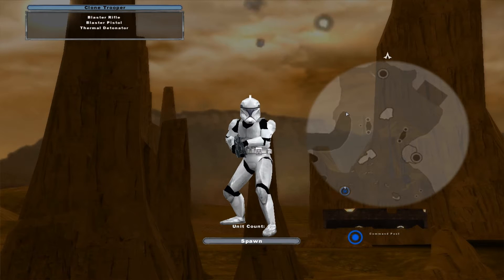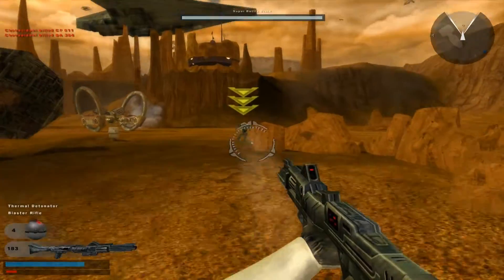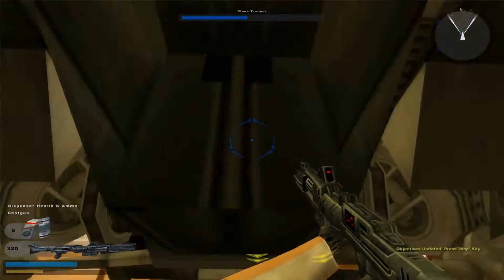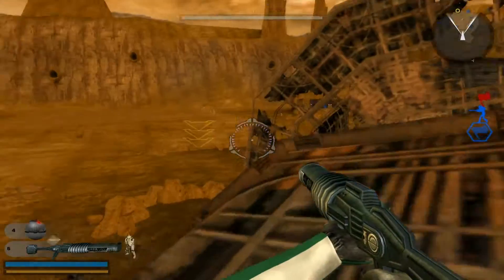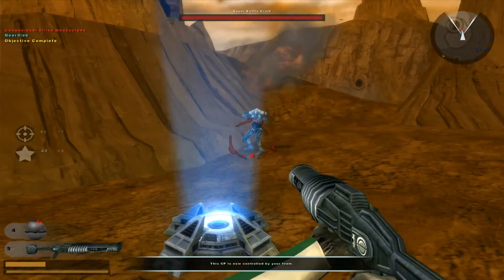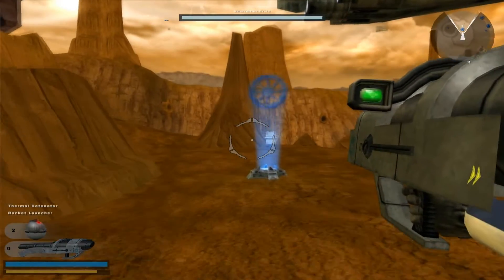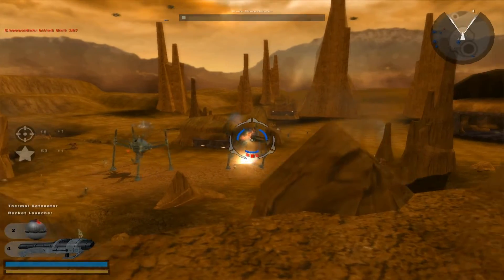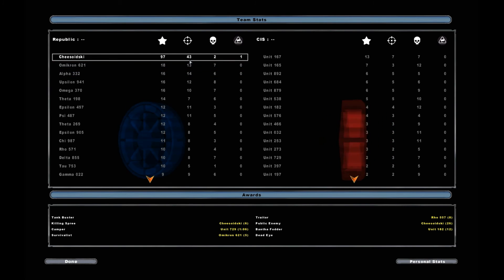Let's Play Star Wars BattleFront 2: Part *Pilot*: Tutorial Mission - HD PC Commentary - Cheesoidski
A Pilot for me "Let's Play Star Wars BettleFront 2" serise that I plan on starting on YouTube with HD PC gameply.

Description
This is the a Pilot for a let's play of Star Wars Battlefront 2. I am playing Star Wars Battlefront 2 on PC on max graphic settings in HD. Even thought Star Wars Battlefront 2 is an older game it still look good on PC and I have started this series because I am looking forward to Star Wars Battlefront 3 like all other fans of the Star Wars Battlefront game are probably doing as well.

Tags - Sorry about this but everyone is doing it so now I have to really to have any chance of views :(

Let's Play Star Wars BattleFront 2

let's play star wars battlefront 2 part 1

Let's Play Star Wars Battlefront II Part 1

Let's Play Star Wars Battlefront

Star Wars BattleFront 2 Tutorial

Plays... Star Wars Battlefront II

Battlefront 2 Hoth Escape Imperial